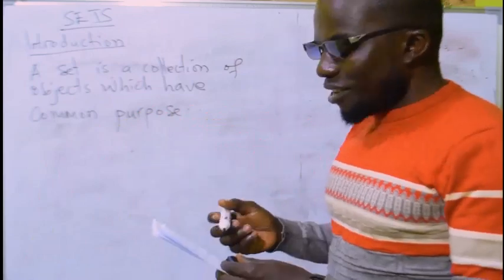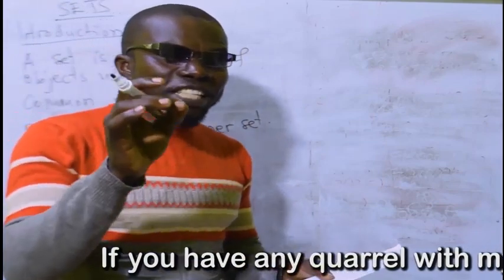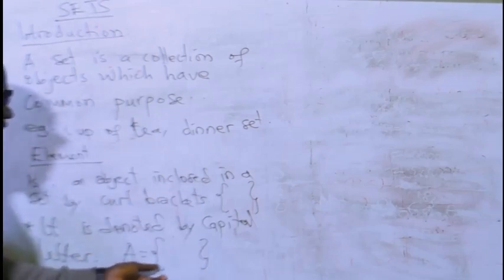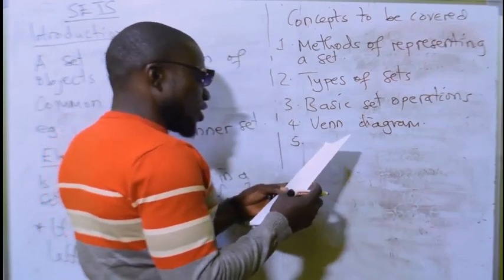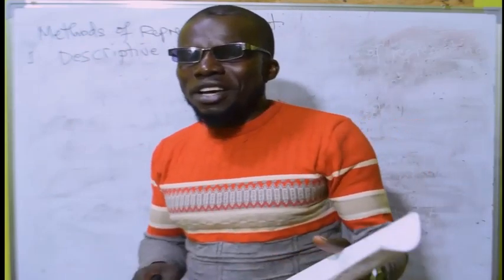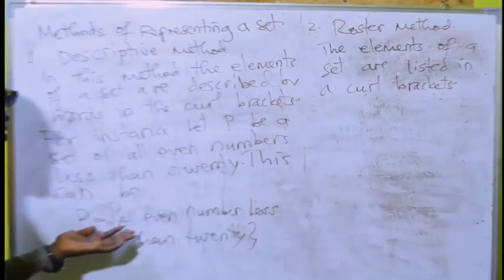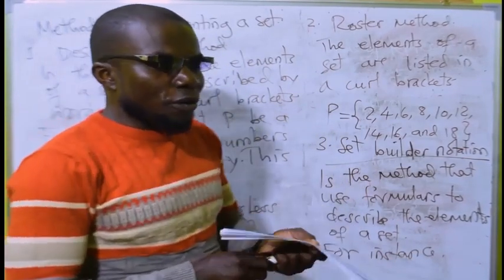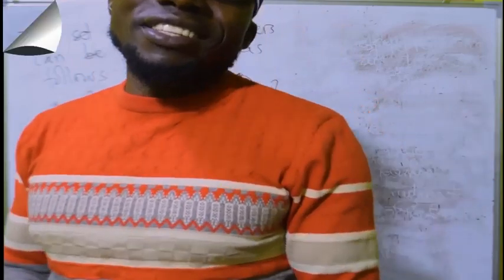ADVANCED MATHEMATICS-SETS -INTRODUCTION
ONLINE PRE FORM FIVE